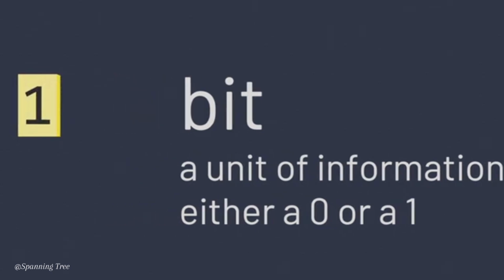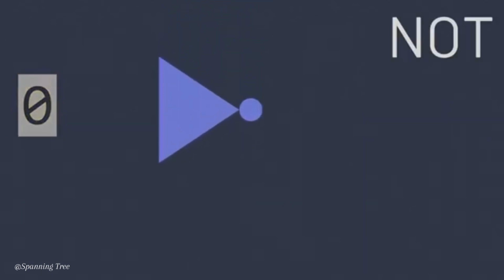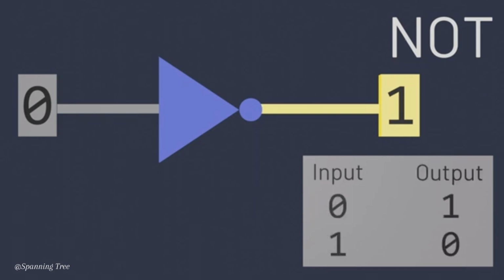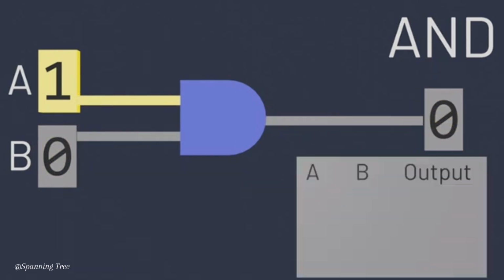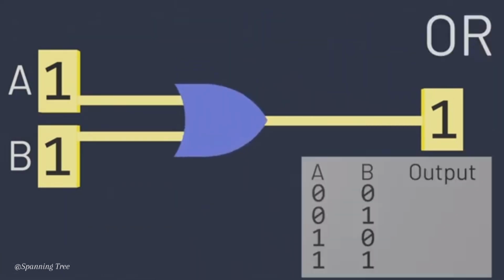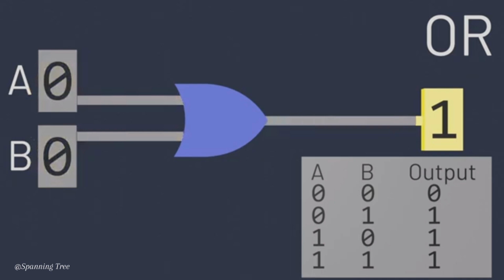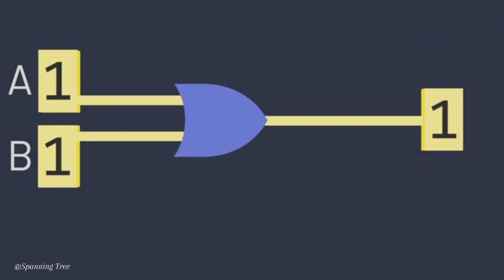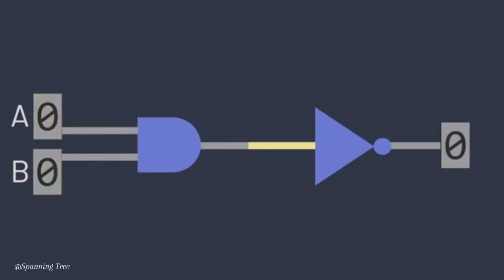logic of computer /transistor/3 logic gates (Blender Animation Making Assignment and explanation)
logic of computer /transistor/3 logic gates (Tugas Pembuatan Animasi Blender dan penjelasan Transistor & 3 gerbang logic END OR NOT)
source by. Infimux, Spanning tree, The organic chemistry tutor
By : Revalina A. Paduli
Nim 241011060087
Dosen : Prof.Dr. BENNY PINONTOAN M.Sc